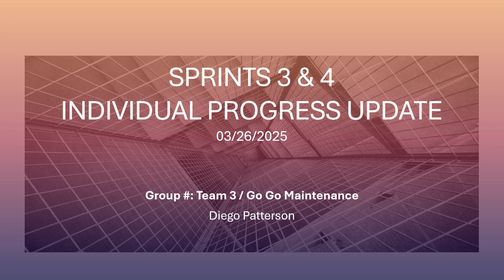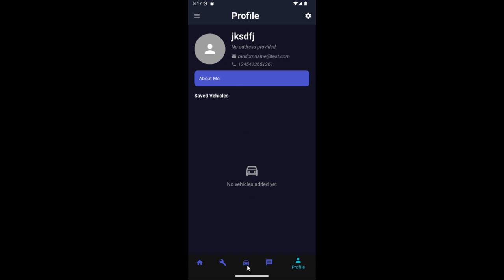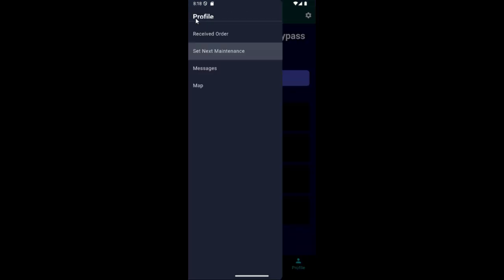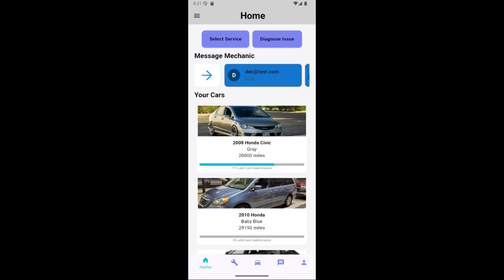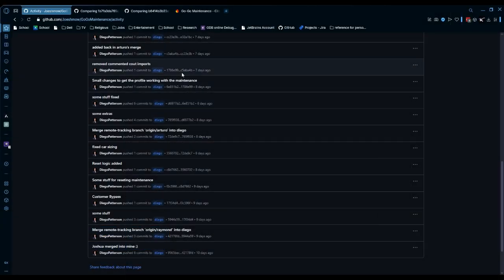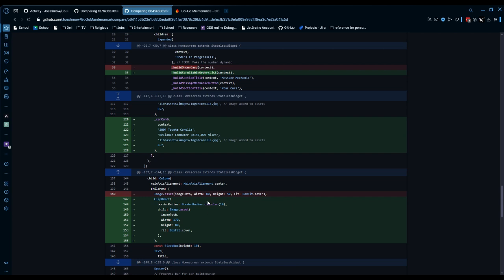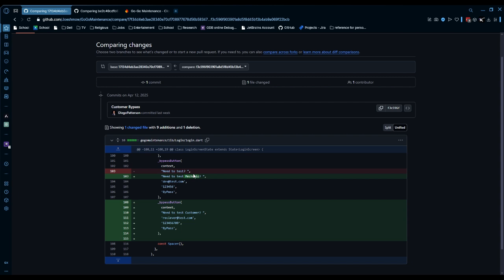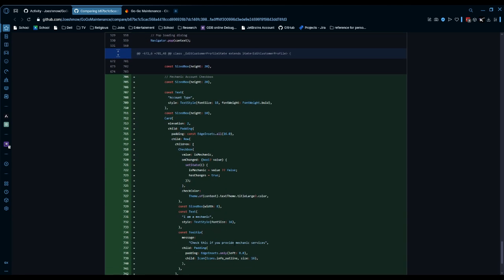Sprint 5 and 6 individual showcase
Final Showcase for app, so I decided to do it all together